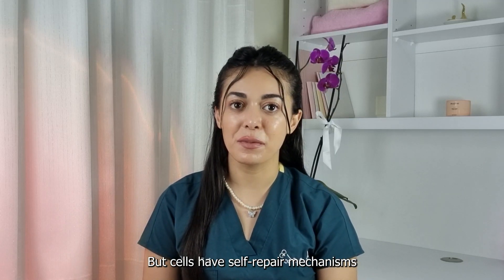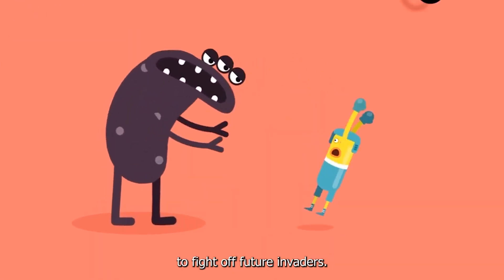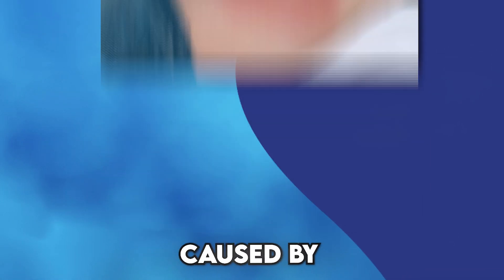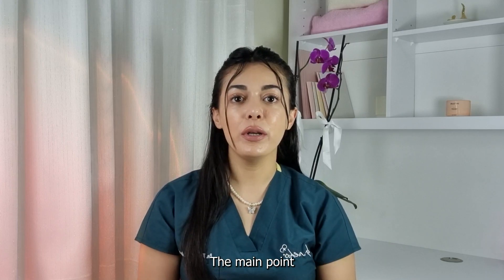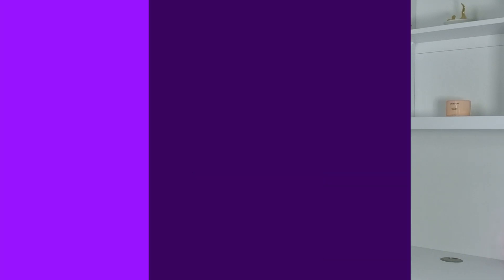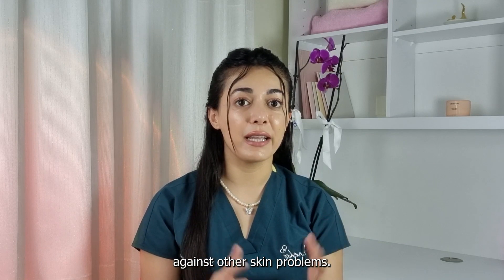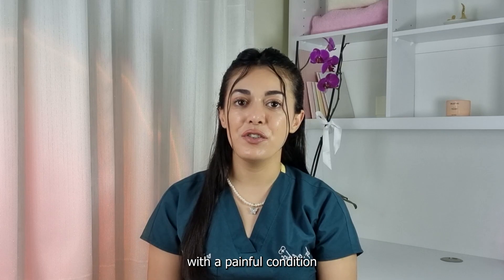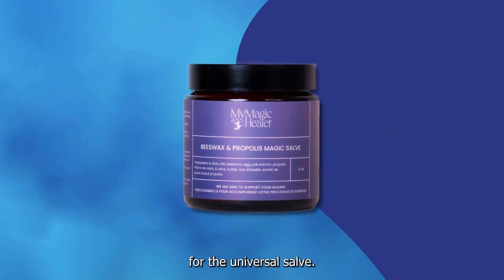DON'T USE ANTIBIOTIC CREAMS!! : Uses, Resistance, and Natural Alternatives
In this eye-opening video, we delve into the truth about antibiotic creams, exploring their uses, the concerning rise of antibiotic resistance, and natural alternatives that can be used instead. Learn about the potential risks and benefits of antibiotic creams, and discover alternative remedies that may be just as effective without contributing to the growing problem of antibiotic resistance.